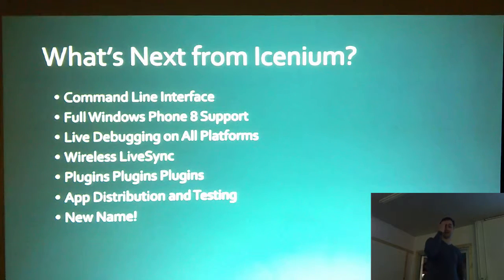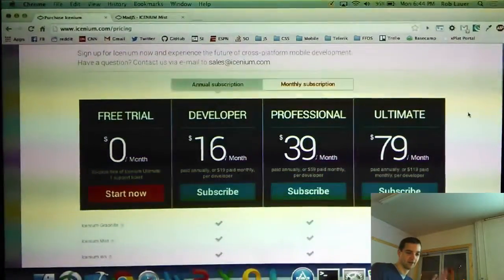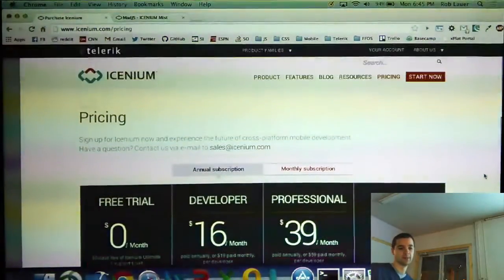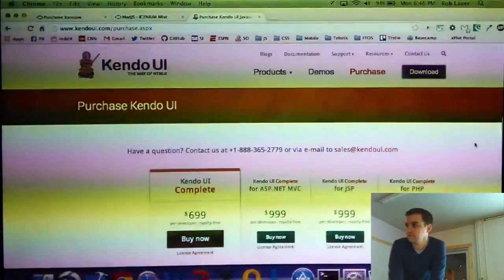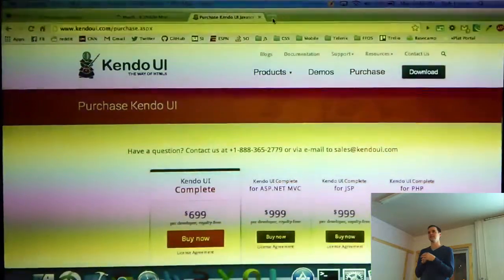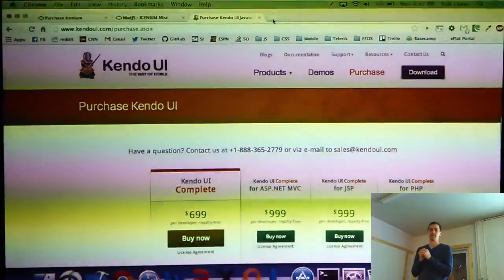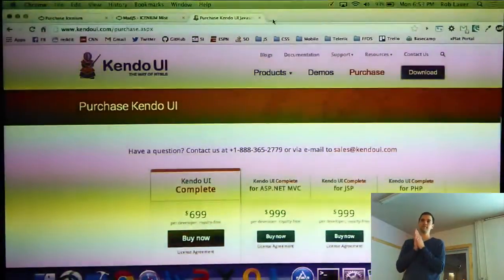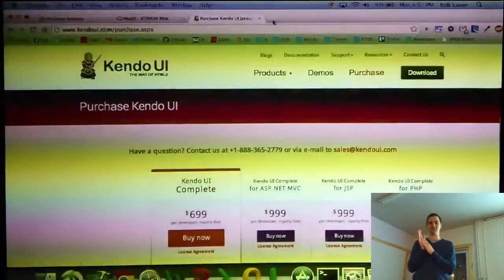Kendo UI and Icenium with Rob Lauer 2 of 2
Hybrid App Development with Kendo UI and Icenium with Rob Lauer.
Mad JS Meetup - Jan, 13th  2014